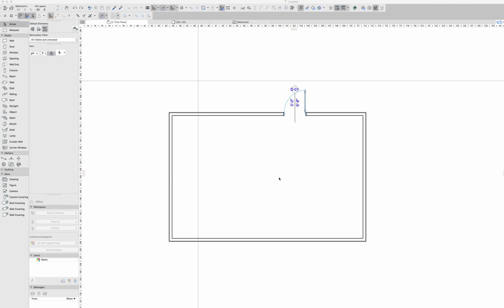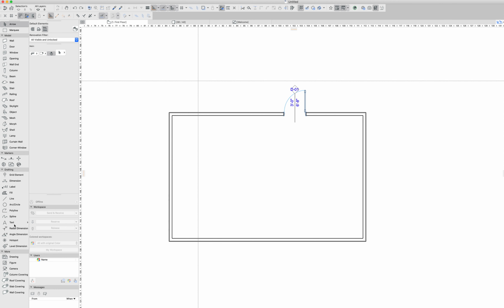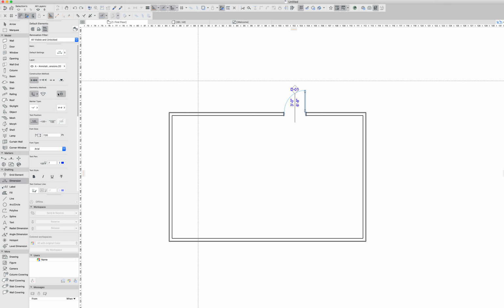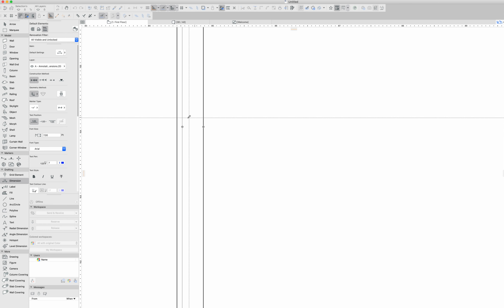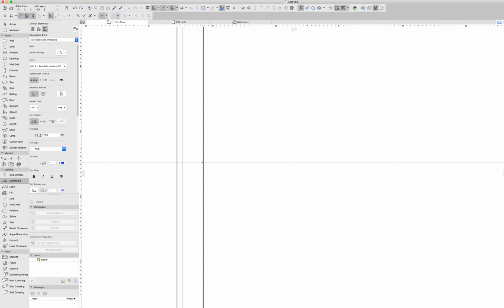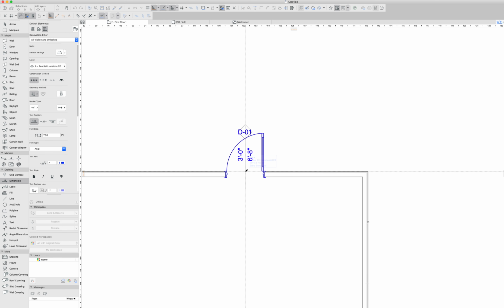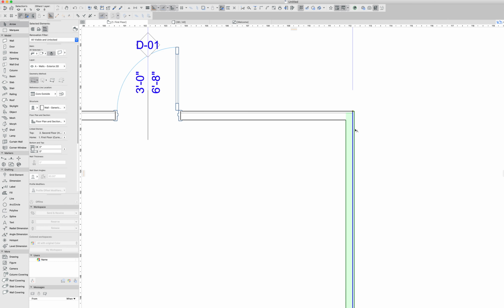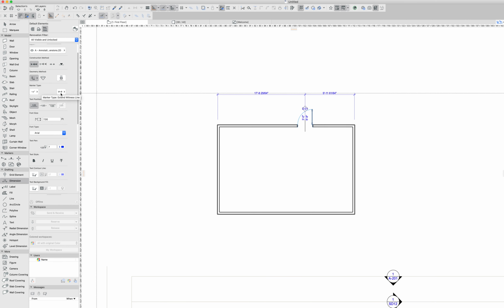ARCHICAD Dimension Single Click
The single click control in the info box, and the dimension setting options in ARCHICAD are reviewed in this quick tip.